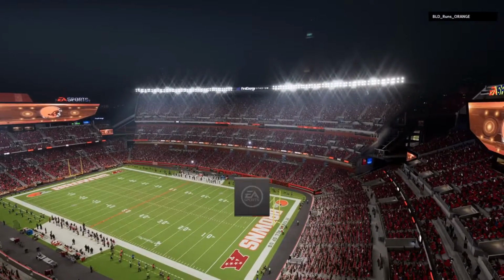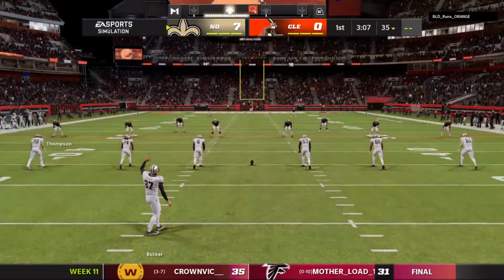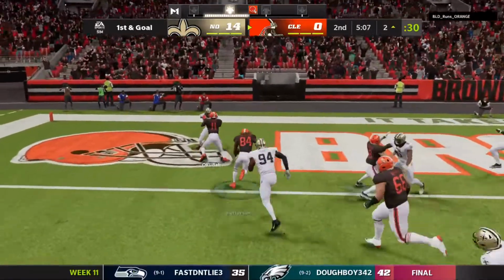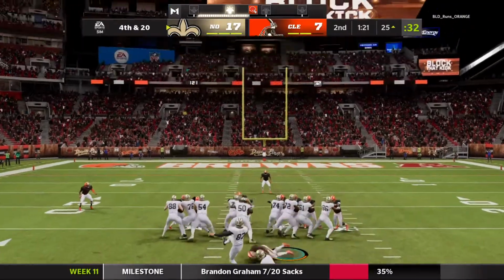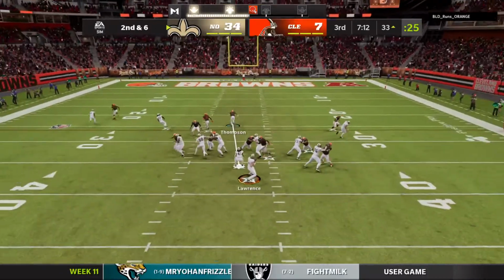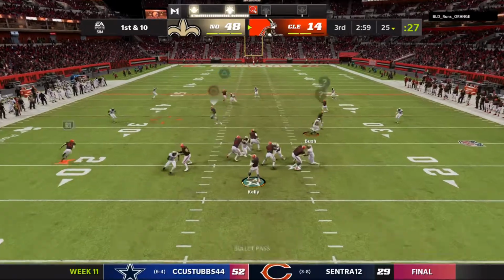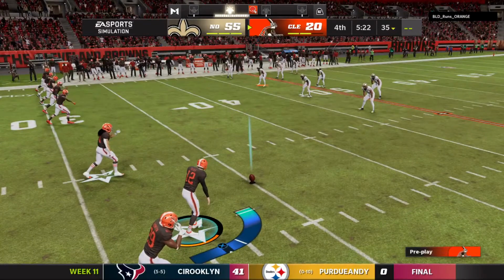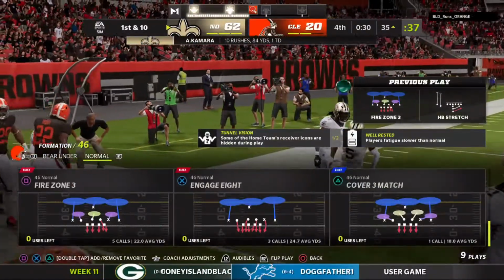RML 22 year 2 week 11